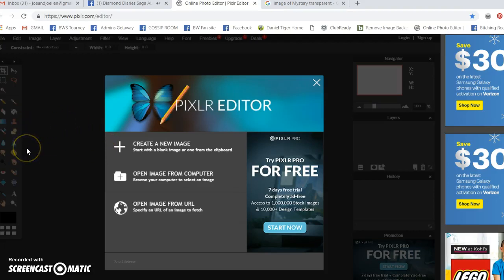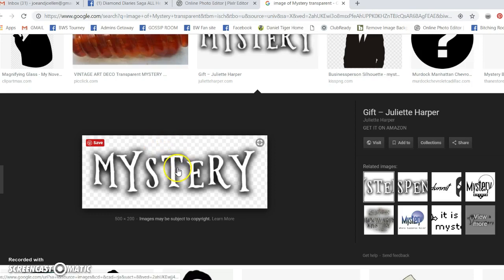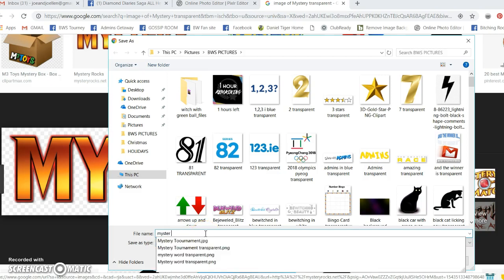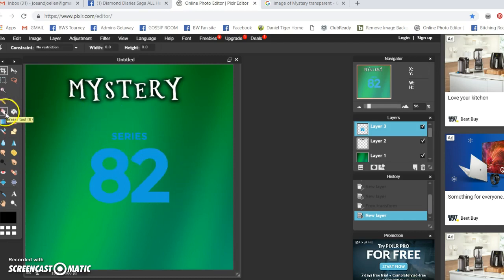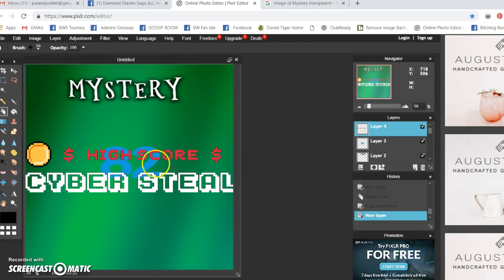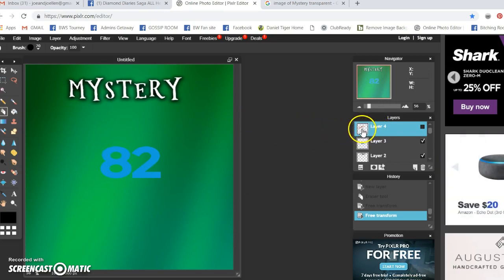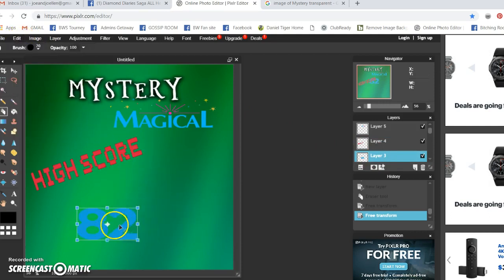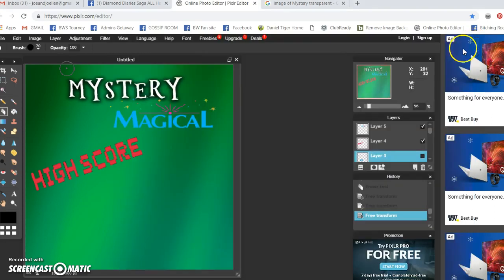how to use transparents